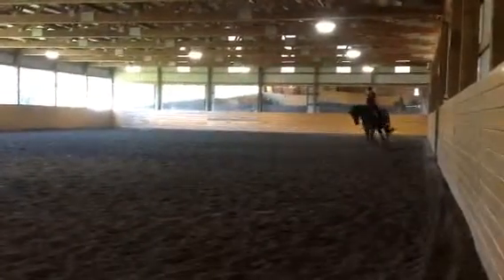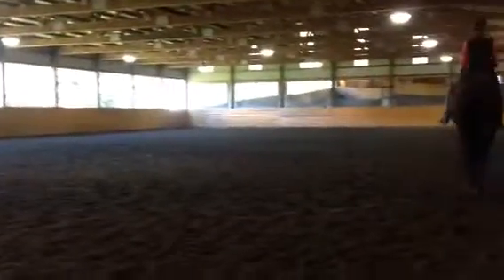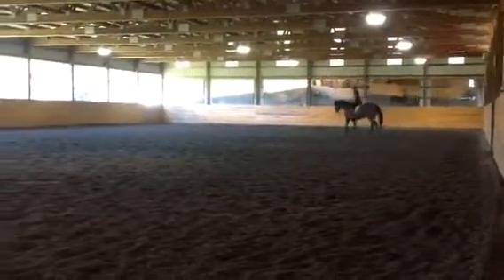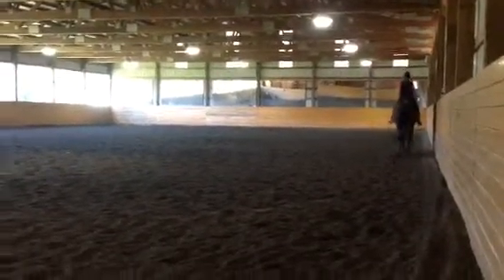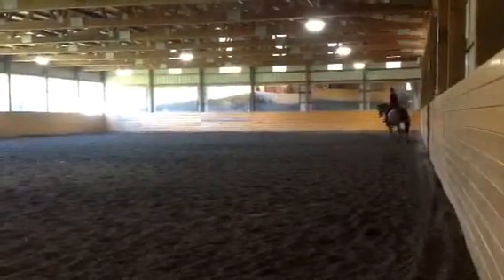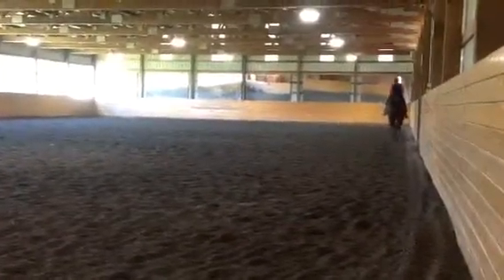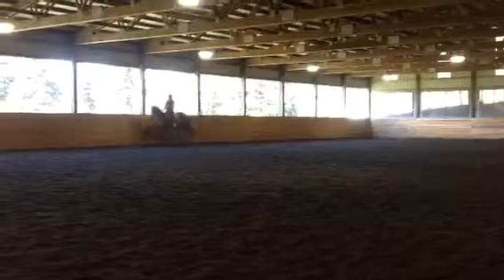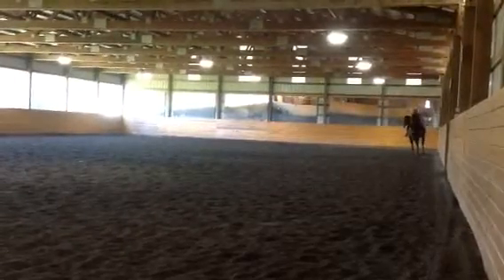Debbie Spence Clinic 10/13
Jill-Jeffrey